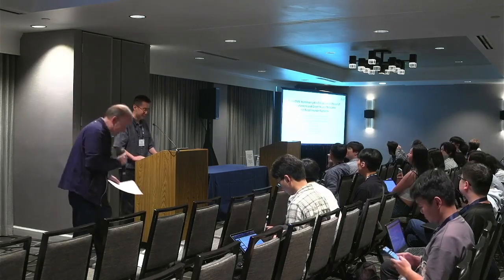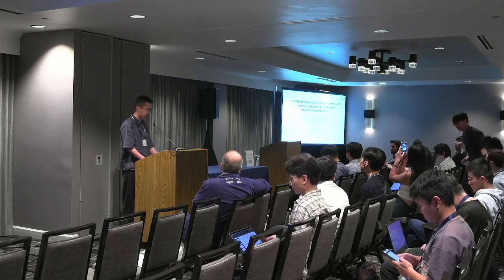SIGIR 2024 T1.4 TransGNN: Harnessing the Collaborative Power of Transformers & Graph Neural Networks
Graphs and RecSys 2 (T1.4) [fp] TransGNN: Harnessing the Collaborative Power of Transformers and Graph Neural Networks for Recommender Systems - Authors: Peiyan Zhang, Yuchen Yan, Chaozhuo Li, Xi Zhang, Senzhang Wang, Feiran Huang and Sunghun Kim